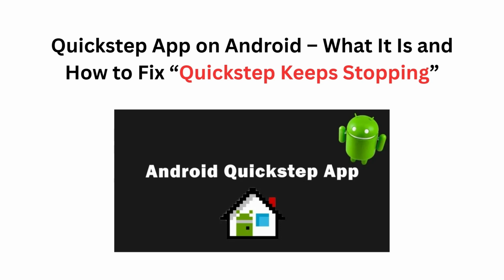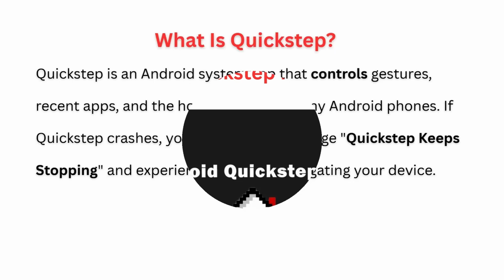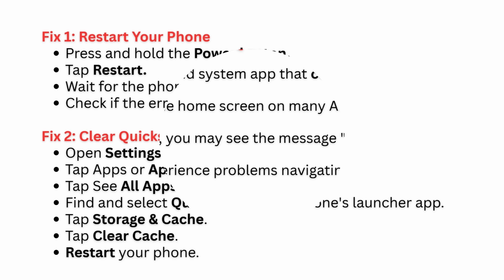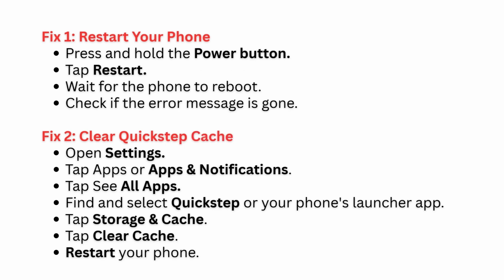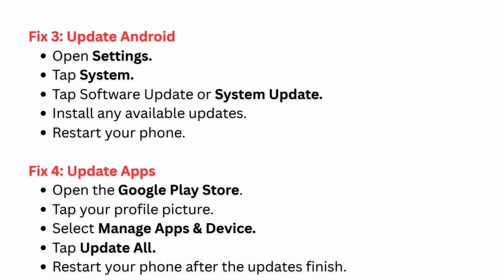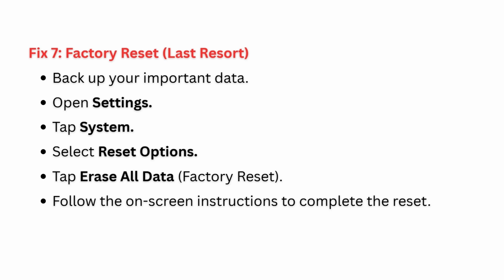Quickstep App on Android – What It Is and How to Fix “Quickstep Keeps Stopping”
Noticed the Quickstep app on your Android phone and wondering what it actually does, or getting an error saying Quickstep keeps stopping? This guide explains that Quickstep is a core system component used for gesture navigation, why the “keeps stopping” error can appear, and the troubleshooting steps to clear it up. Every step is explained clearly so you can restore smooth gesture navigation on your device. Understand the Quickstep app and fix “Quickstep keeps stopping” with this complete guide.